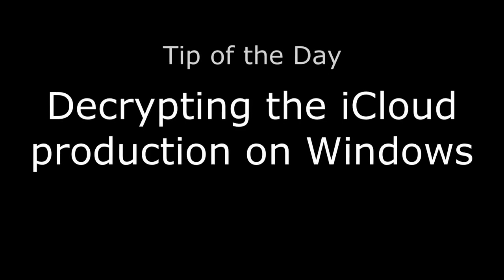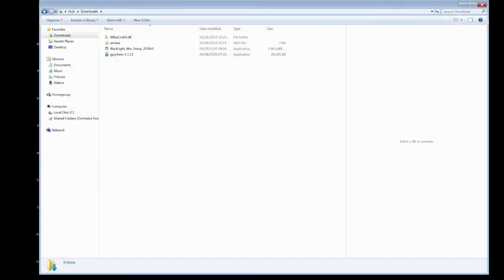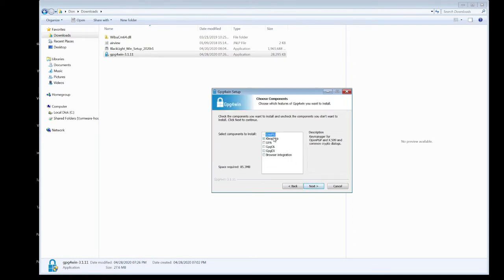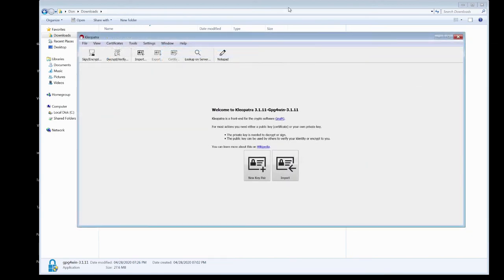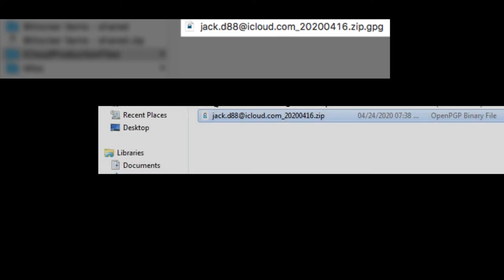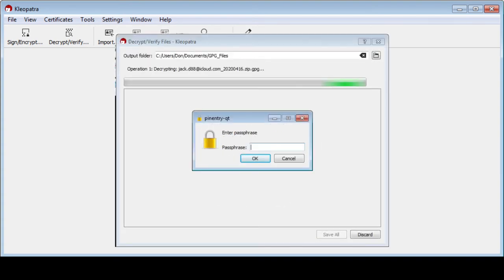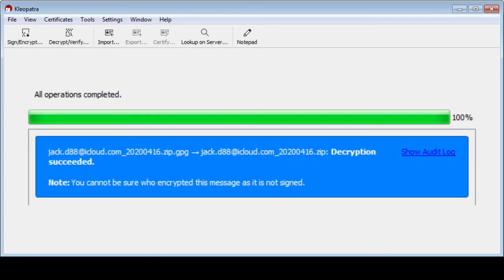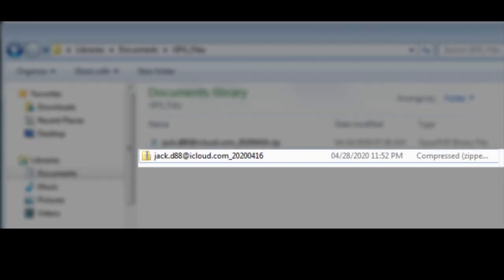Tip of the Day: Decrypting iCloud Production on Windows in Cellebrite Inspector(Formerly BlackLight)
Learn how you can decrypt the iCloud production on Windows machines with Cellebrite Inspector (formerly BlackLight) in this short 90-second video.